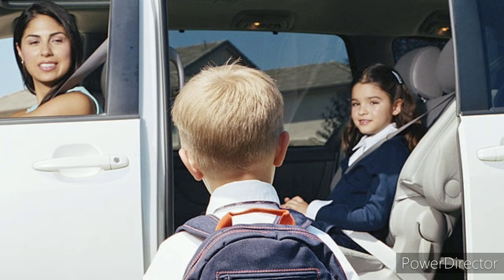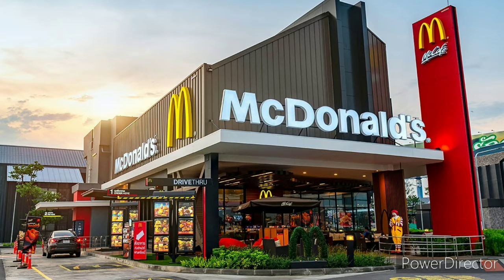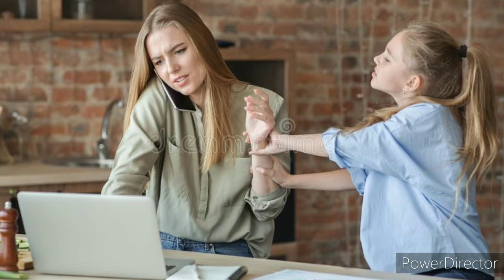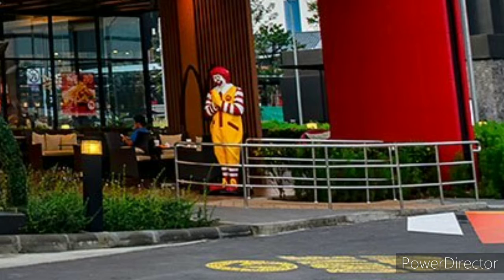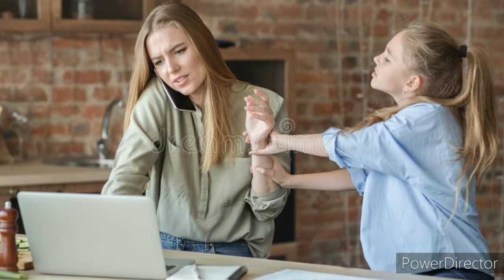The Many Uses of The Words I Don't Care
This took 1hour and 30m to make.

I tried to edit like kneecaps.